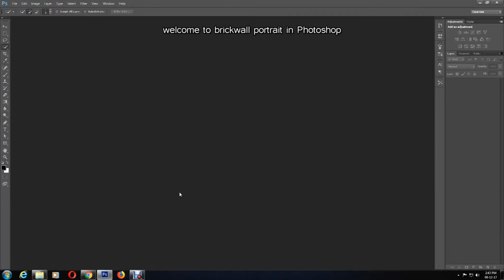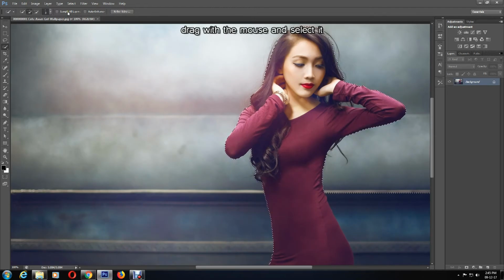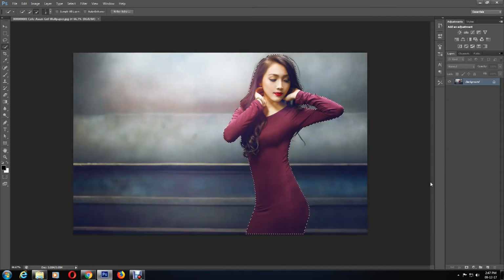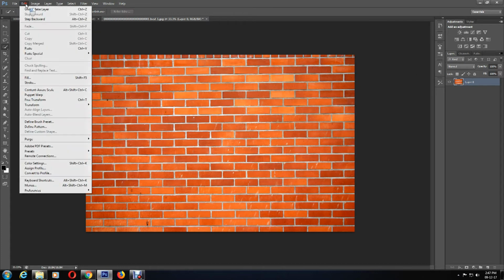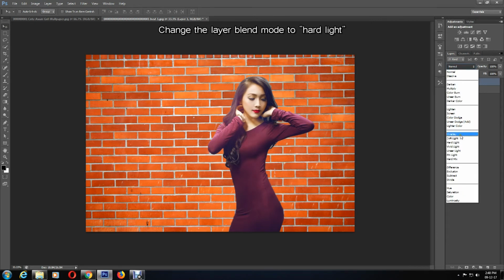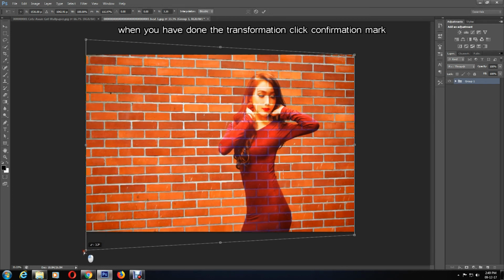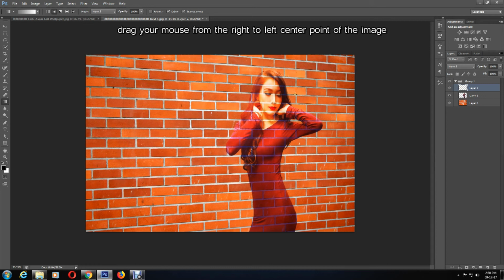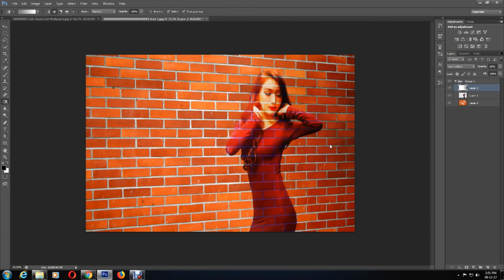How to make brick wall portrait Image in Photoshop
This is brick wall portrait tutorial in Photoshop, in this video you'll learn how to turn your picture into a bick wall portrait,
this is fun to make a picture into a brick wall portrait, hope this video will help you to larn something new and creative